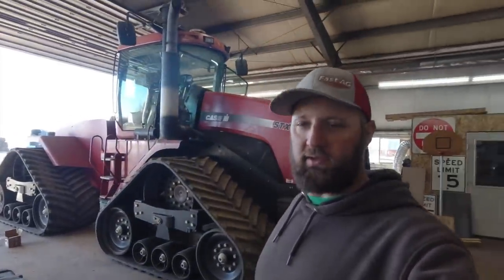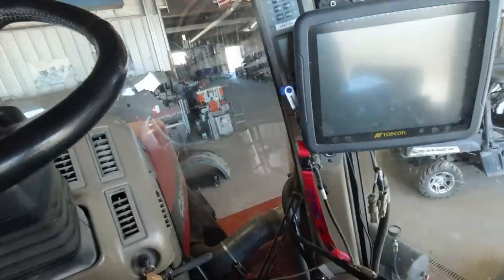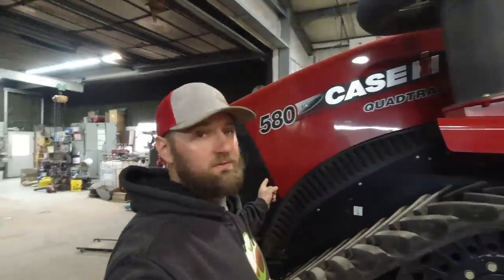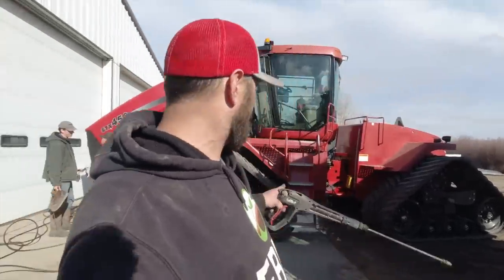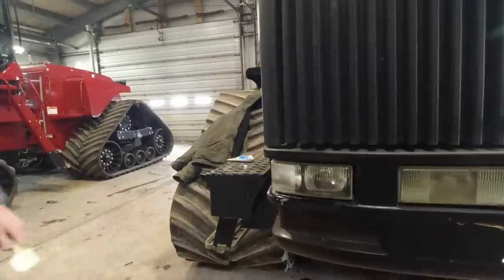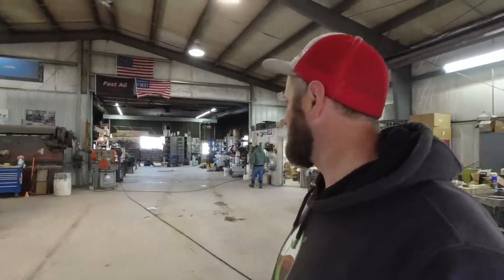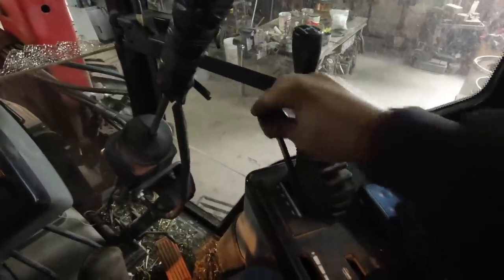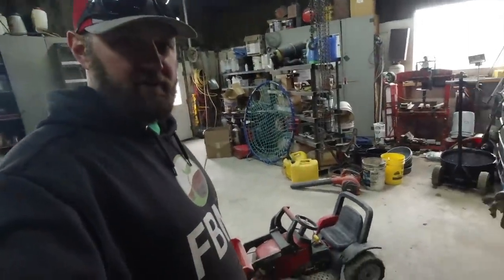($300 Giveaway!) A Tractor for Everyone!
DRAWING IS CLOSED NOW!

It is time to get the Tractors ready for the planting season!

The drawing for the giveaway will take place on April 14th

FBN. Use this link to sign up as a member to FBN and save $100!

Ariat Links
Tony’s Ariat

My Gear